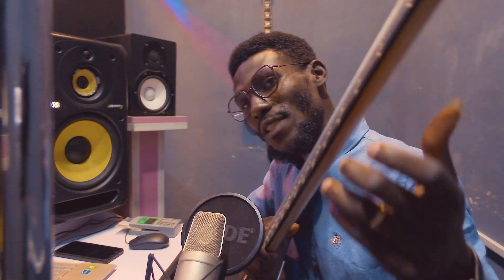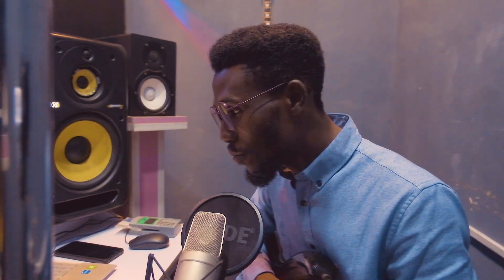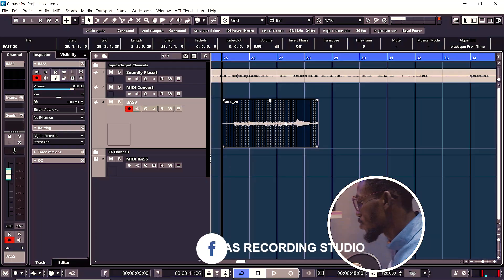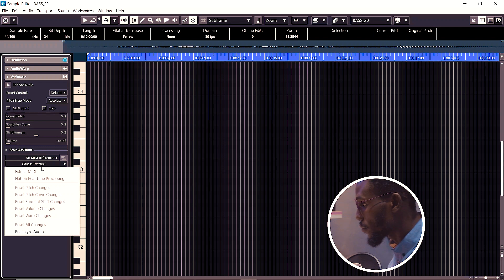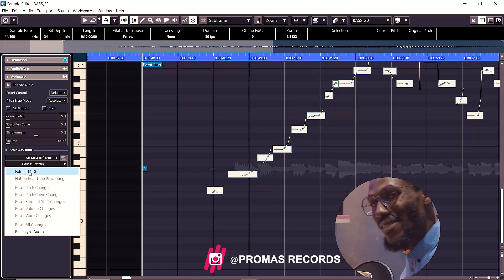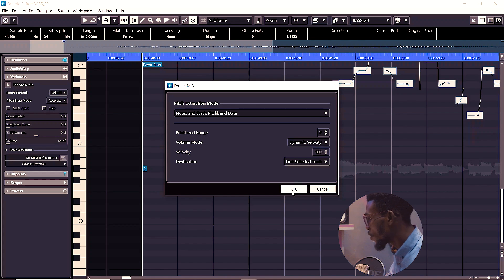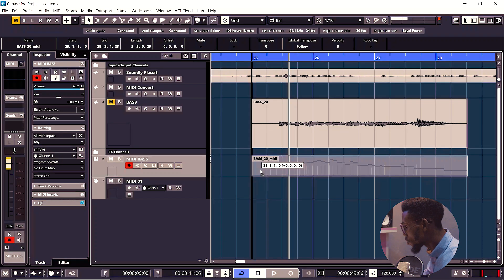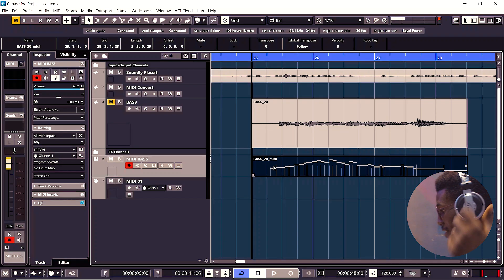How to convert an audio track into a Midi File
In this video I show how to convert audio to midi in Cubase and what the various options do that are available in that conversion.

how to convert a wave track into midi track in any cubase.

Other Video/Tutorials that you find Helpful.

Chapters
0:00 - Intro
0:11 - Creating a Wave track
0:25 - How to convert a wave track into Midi Track
0:50 - Creating a Midi Instrument
01:15 - Ending